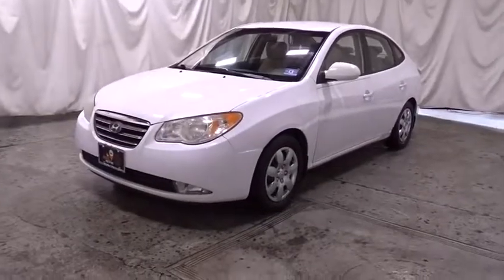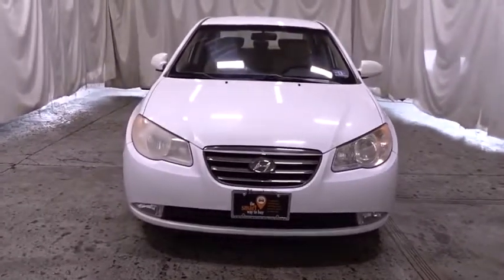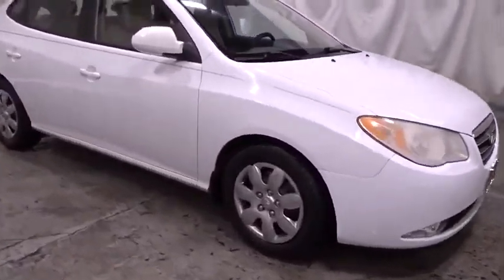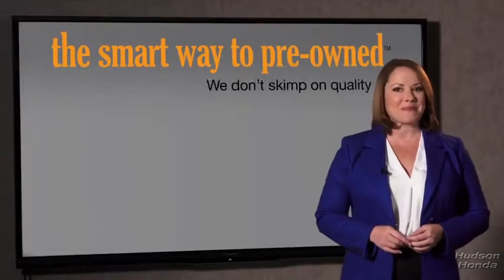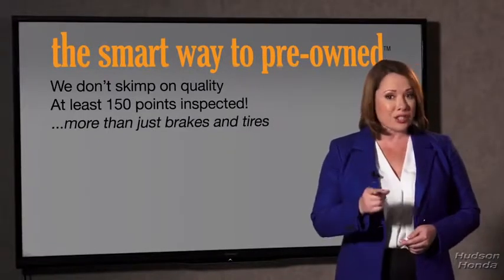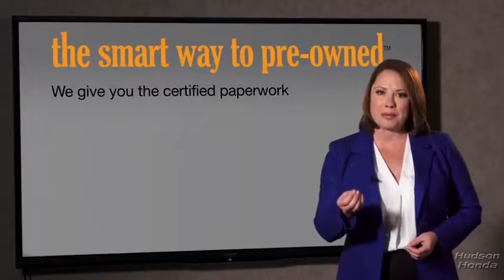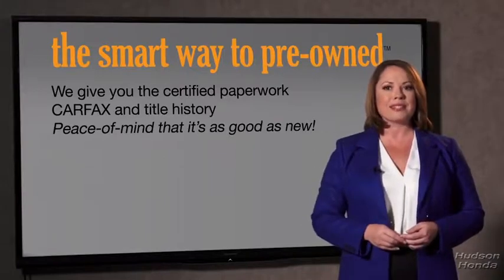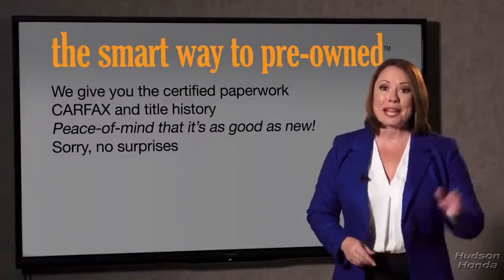2008 Hyundai Elantra Hudson, West New York, Jersey City, Tenafly, Paramus, NJ HH8U342084U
White  2008 Hyundai Elantra available in Hudson, New Jersey at Hudson Honda. Servicing the West New York, Jersey City, Tenafly, Paramus, NJ area.

Hudson Honda
6608 John F Kennedy Blvd

LOOK!, NICE CAR AT A VERY LOW PRICE!, DEALERSHIP SERVICED!, 4 CYLINDERS!, POWER WINDOWS, LOCKS, MIRRORS!, GREAT GAS MILEAGE!, READY TO GO!, TEST DRIVE IT TODAY!. Hudson Honda has a wide selection of exceptional pre-owned vehicles to choose from, including this 2008 Hyundai Elantra. Drive home in your new pre-owned vehicle with the knowledge you're fully backed by the CARFAX Buyback Guarantee. Stylish and fuel efficient. It's the perfect vehicle for keeping your fuel costs down and your driving enjoying up. This vehicle won't last long, take it home today. More information about the 2008 Hyundai Elantra: The 2008 Hyundai Elantra has more interior room than two of its leading competitors, the Honda Civic and Toyota Corolla, and is able to match the Acura TL's interior space. The Elantra can be considered a strong value based on standard features alone, but its standard safety features especially make it a standout. Front side air bags and full-length side-curtain bags, both options on many of the Elantra's competitors, come on all Elantras. This model sets itself apart with comfortable ride, impressive safety features, fuel efficiency, inclusive warranty, strong overall value., and Roomy interior